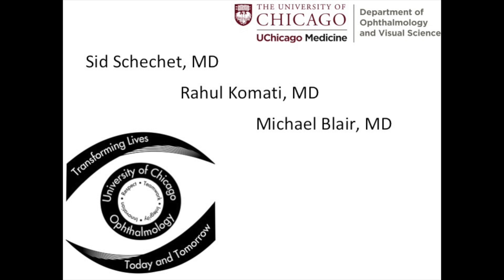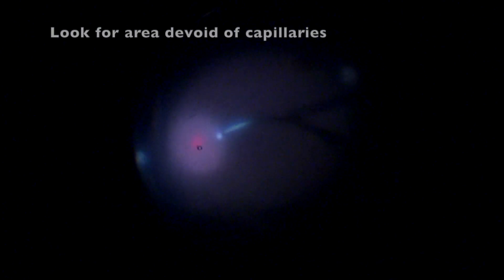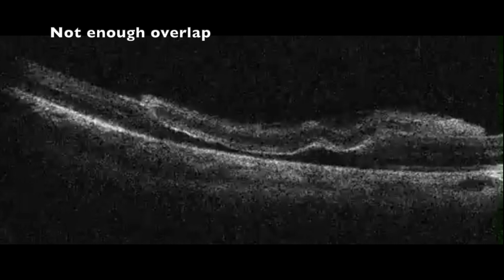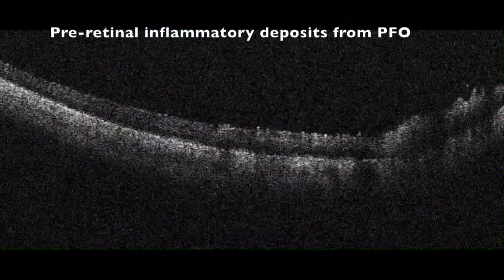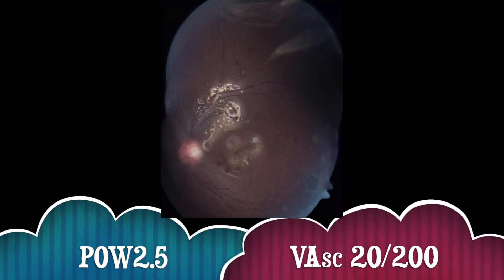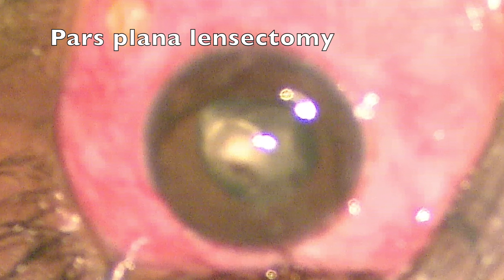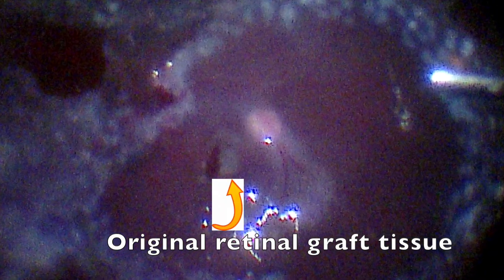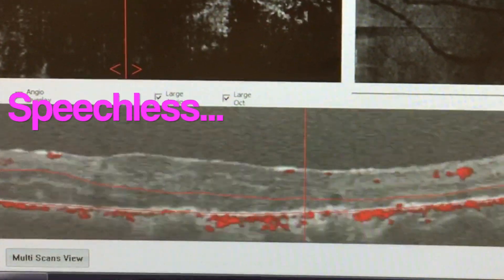Autologous Retinal Transplant for a Chronic Large Macular Hole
This video is about the saga of a 16 year-old patient with a chronic, large macular hole that was repaired with an autologous retinal transplant at The University of Chicago.